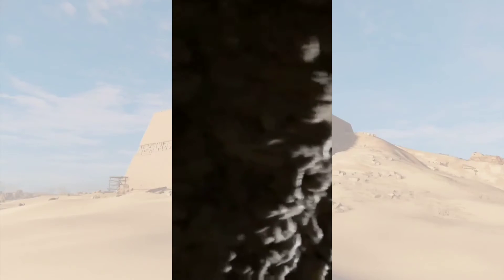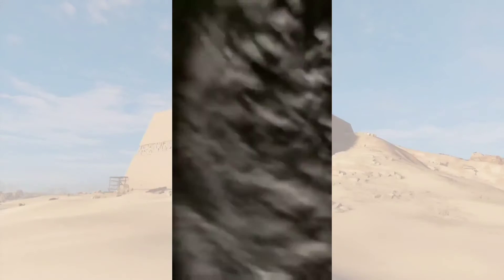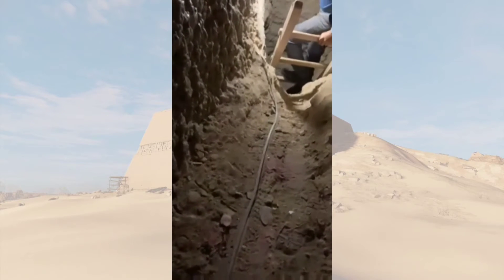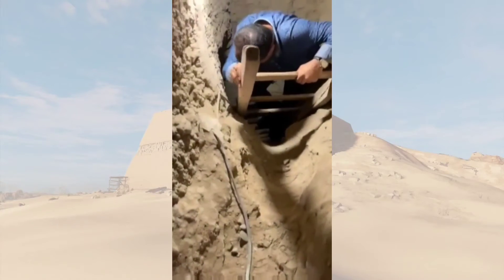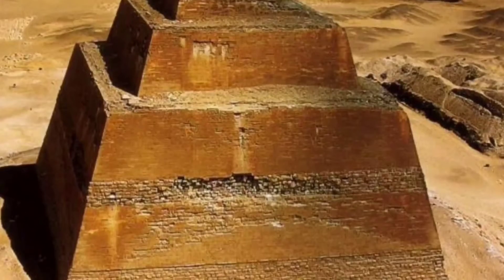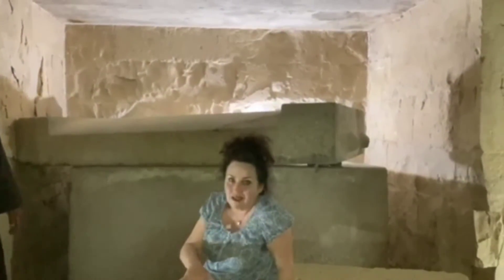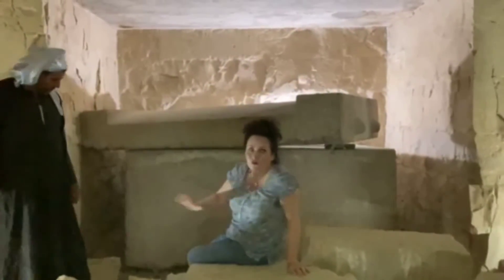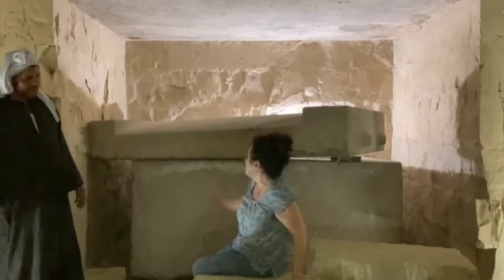17 August 2021 - Crawling Into The Mustaba - Vlog 7 - Laura Ranieri Roy | Ancient Egypt Alive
This is Meidum - the site of the second pyramid ever built in Egypt by Sneferu - father of khufu who built the great pyramid. It was abandoned incomplete by Sneferu who went on to build the bent and red pyramids at Dashour - then returned to change it from a step to true pyramid.  But then, it likely collapsed in antiquity.

In the cemetery of Meidum we visited mastaba 17 - the oldest tomb with ancient granite sarcophagus. Very “Indiana jones experience crawling in !”